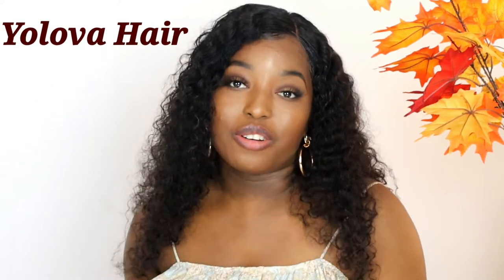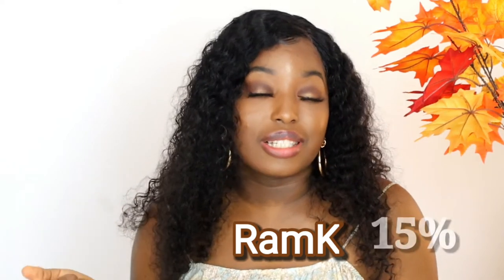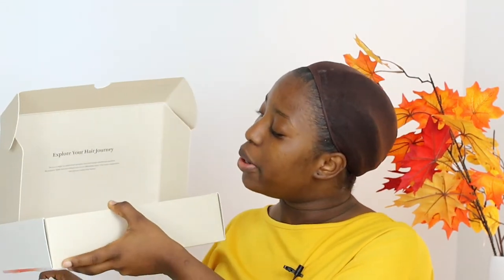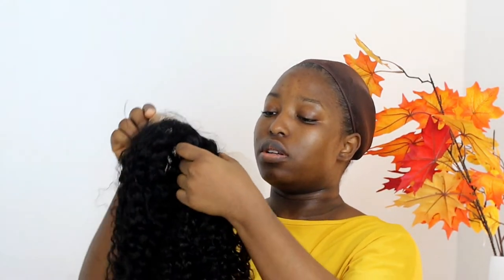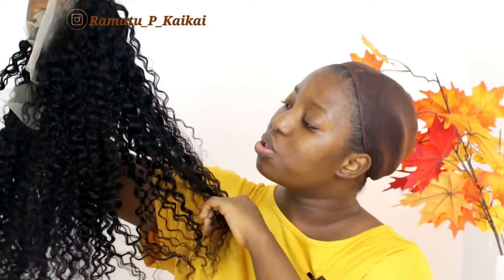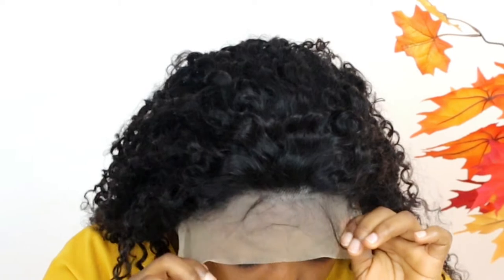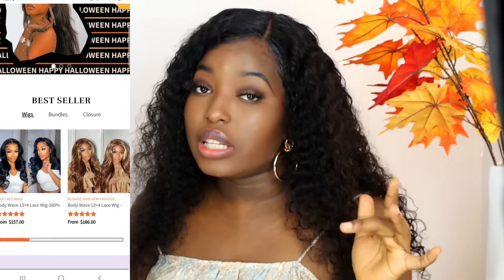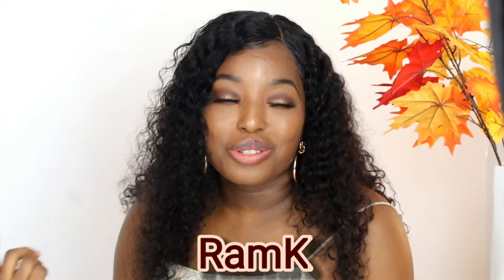Glueless HD Frontal Installation | Beginners Friendly ft Yolova Hair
Hi Beauties welcome back ! today's video it's all about this beautiful hair I got for YOLOVA HAIR, it a frontal HD lace wig, the installation process was smooth 😄 I hope you all love this video please click on the link below to make a purchase ⬇️

Hair information: Jerry Curly 13×4 Lace Wig -180% Density Natural Black Human Hair

Length: 22’’

Density: 180%

THANKS FOR READING TILL THE END AND STAY BLESSED 💖